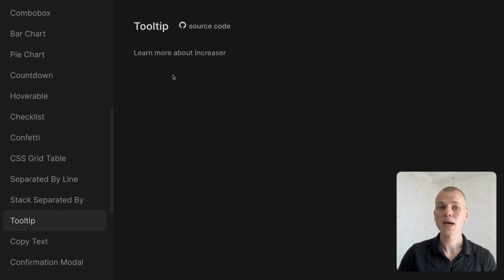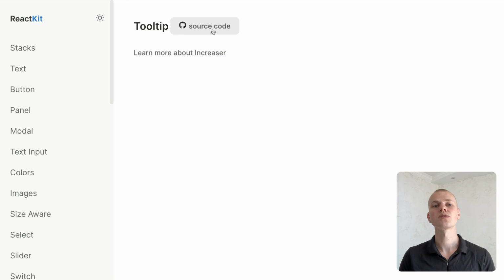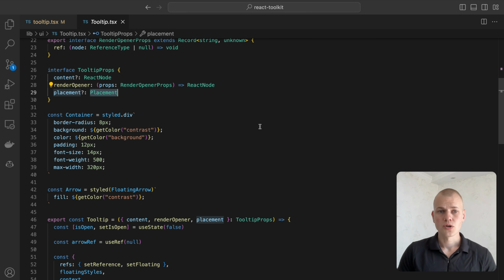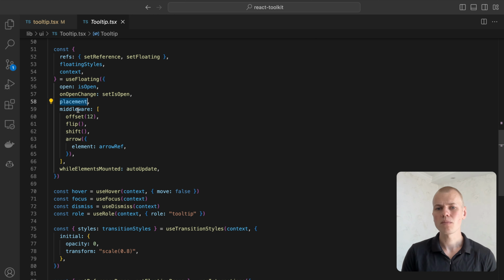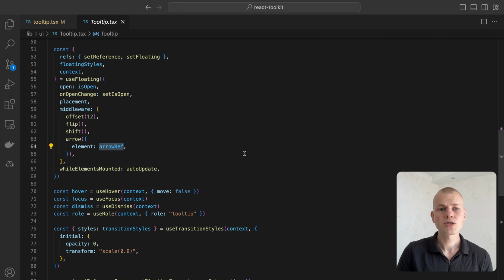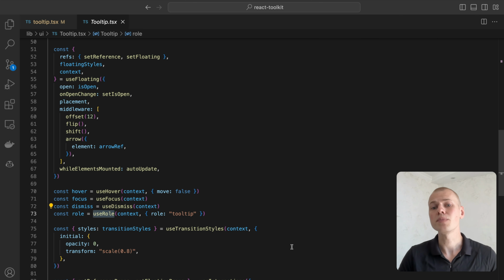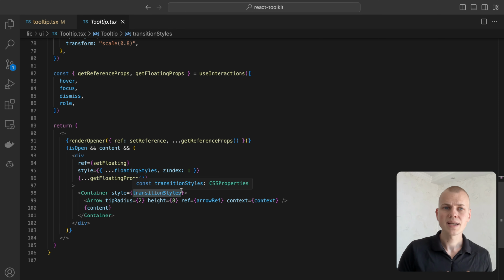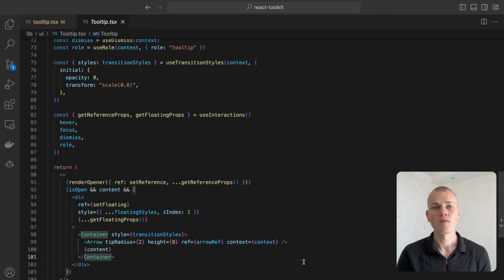How To Make Tooltip React Component with Arrow using Floating UI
In this tutorial, we will build a reusable tooltip component with React and Floating UI. This component will automatically reposition itself when there is not enough space, have an arrow pointing to a referencing element, and would look great in both dark and light modes. We will make use of various hooks like useState, useFloating, useHover, useFocus, useDismiss, useRole, useInteractions, and useTransitionStyles to create this feature-rich tooltip component. The tooltip will be able to accept properties as content, renderOpener, and placement. Additionally, we will also take into consideration aspects like accessibility, animations and color contrasts. This tutorial aims to give you a comprehensive understanding of how you can build your own reusable components in React.